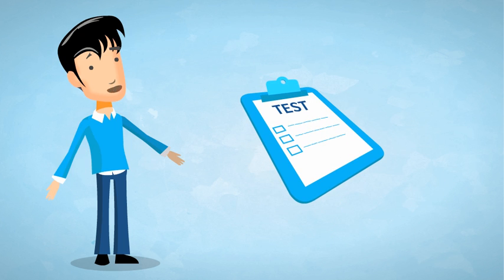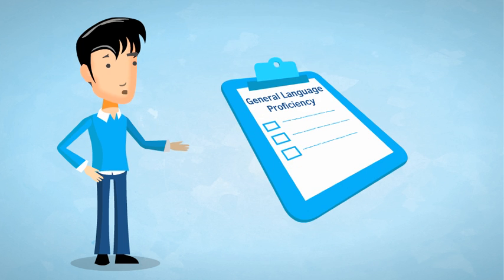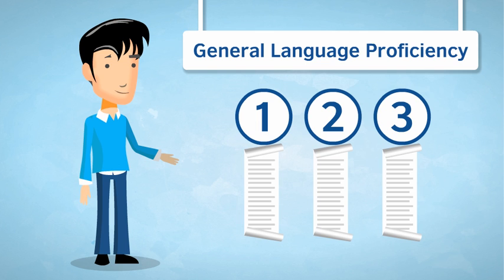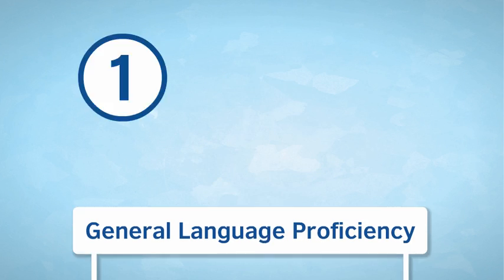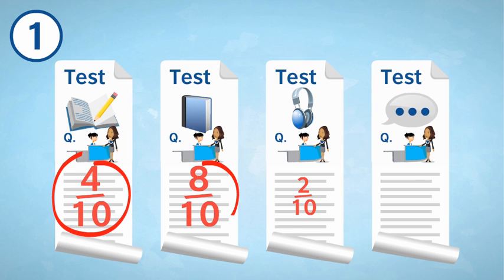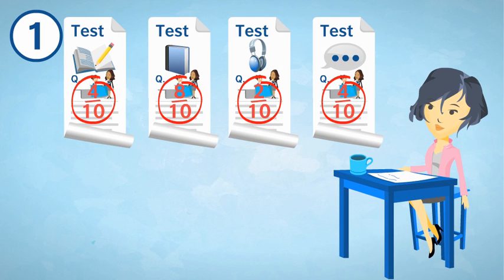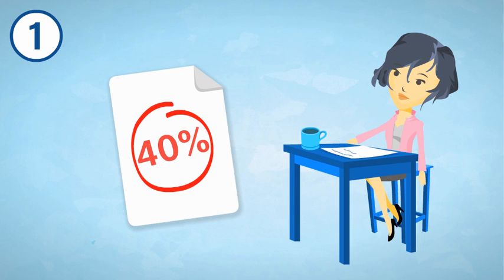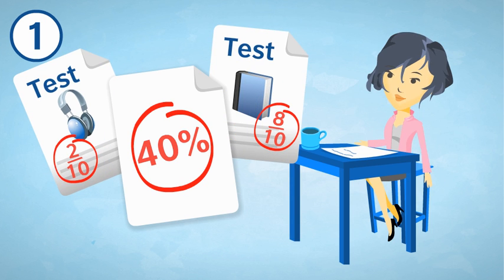Assessing General Language Proficiency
The Language Assessment Literacy provides training for those interested in the issues of language assessment. This animation looks at general language proficiency.